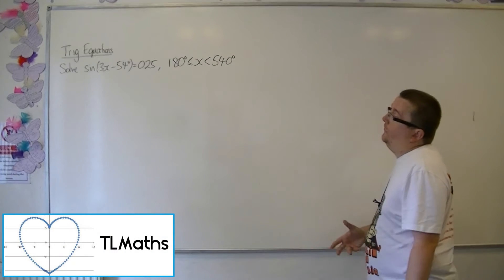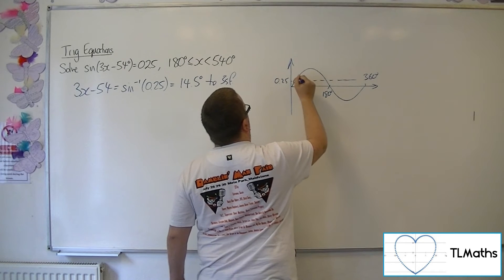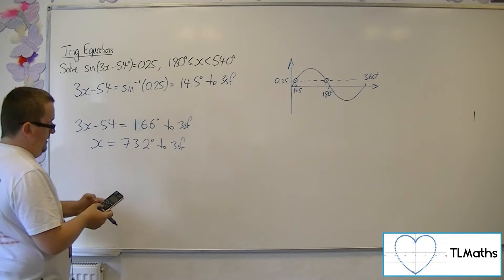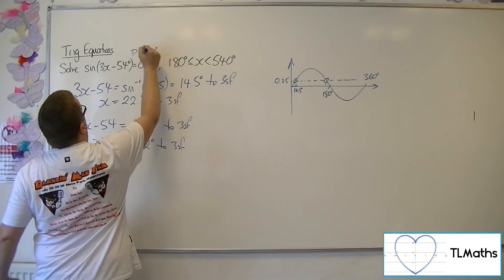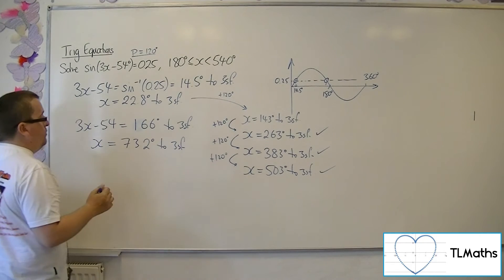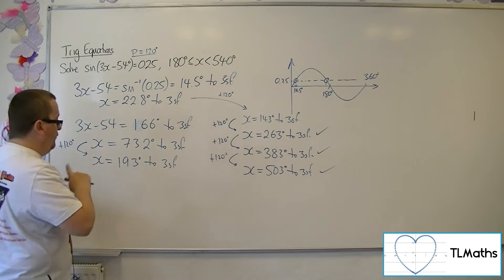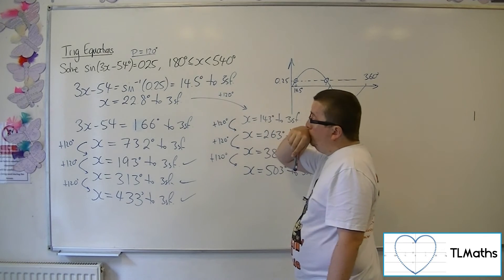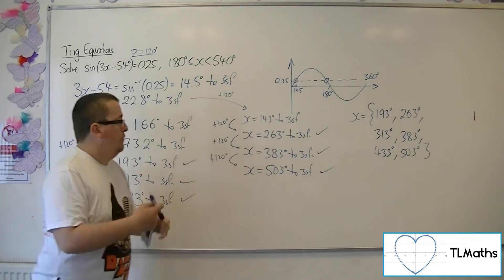A-Level Maths: E7-33 [Trig Equations: Solve sin(3x-54) = 0.25 between 180 and 540 degrees]